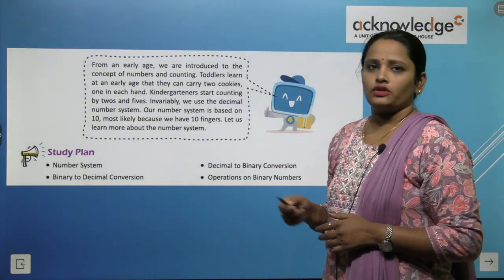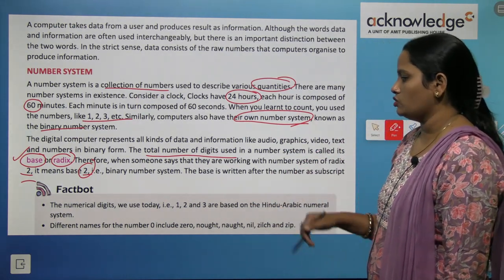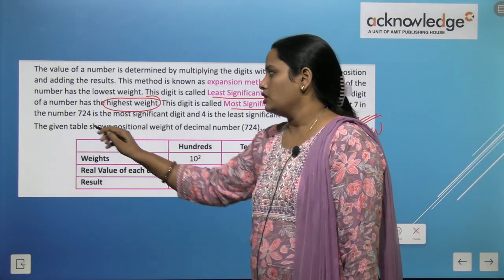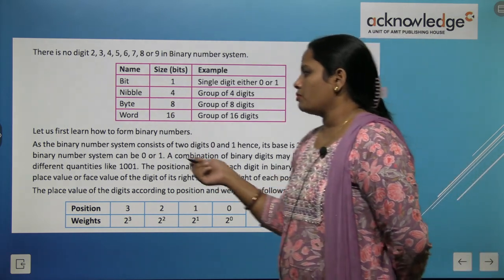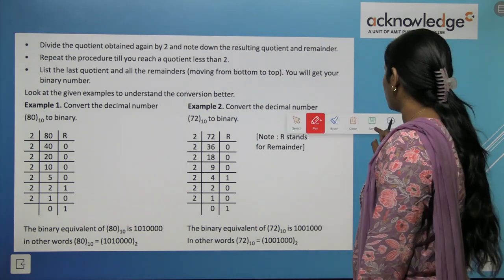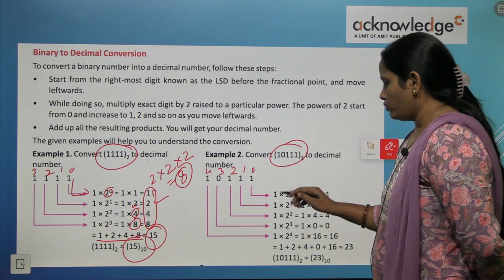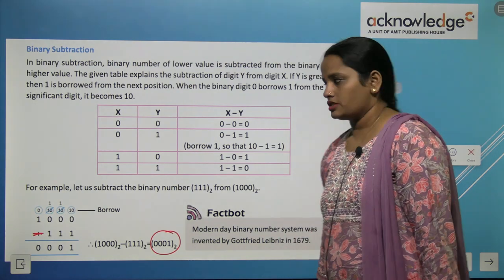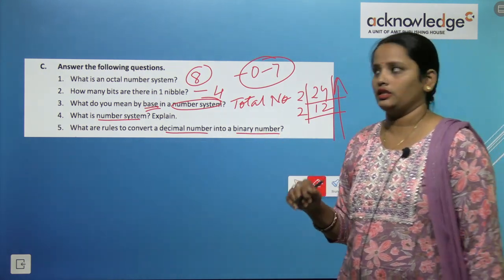ACKNOWLEDGE COMPUTER CLASS 7 CHAPTER 1 NUMBER SYSTEM